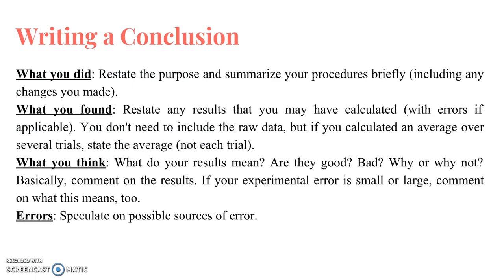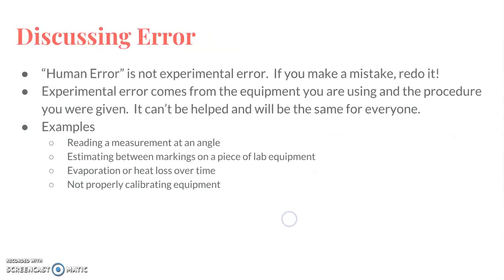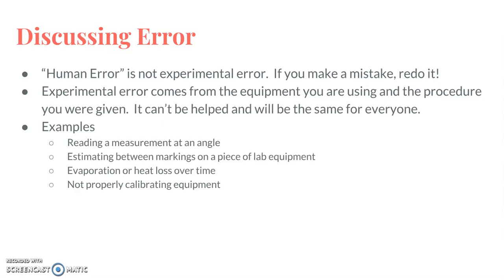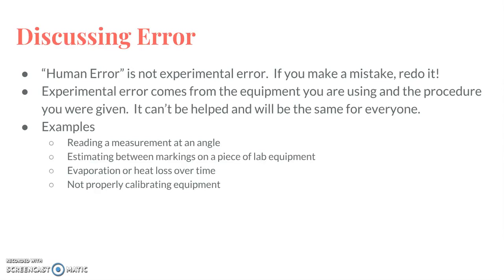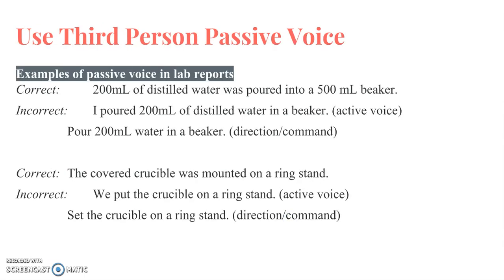Post lab and conclusion instructions